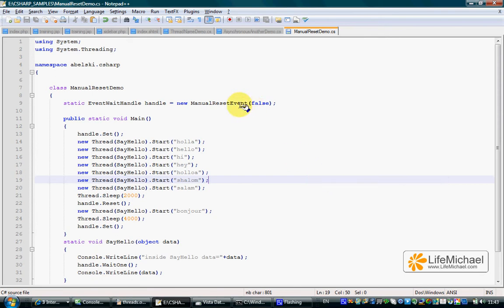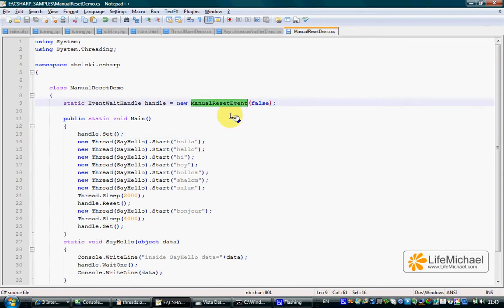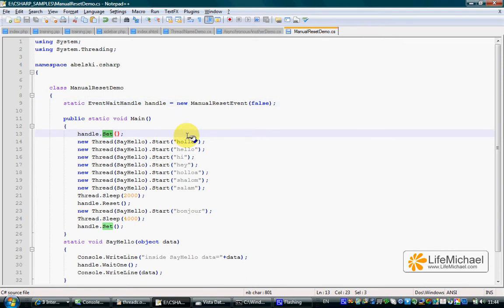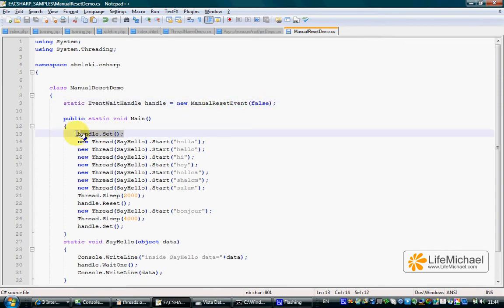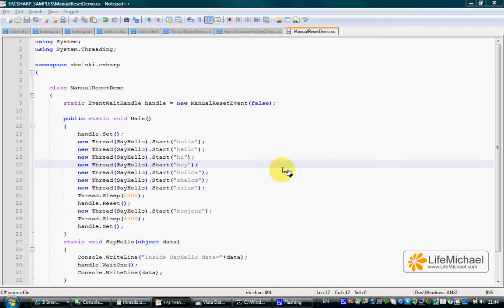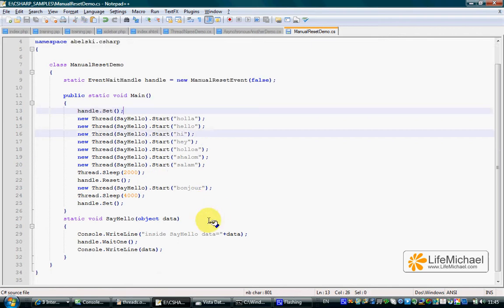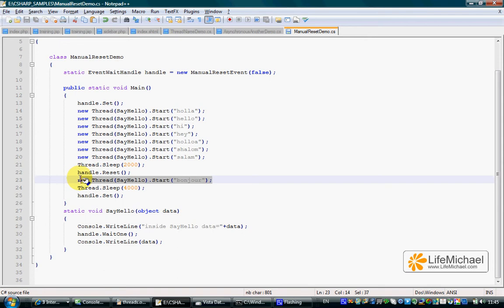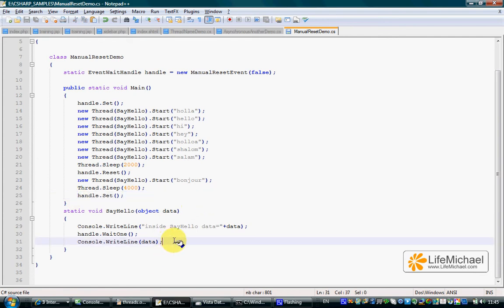C# Signaling with Event Wait Handles (using the ManualResetEvent class)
This video clips explains how to work with the ManualResetEvent class. This video clip was prepared as part of the "C# Fundamentals" course available for free